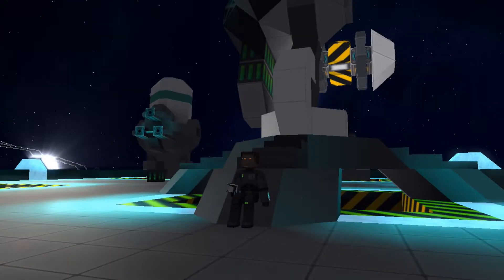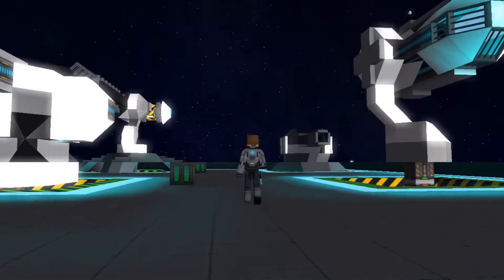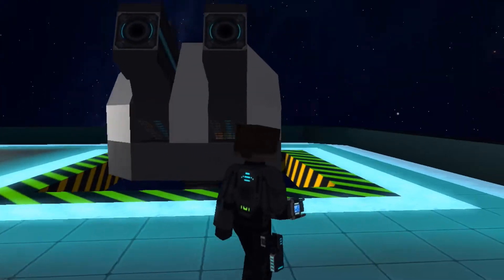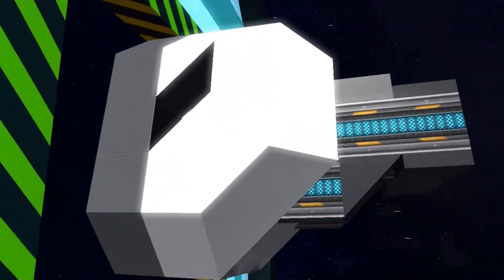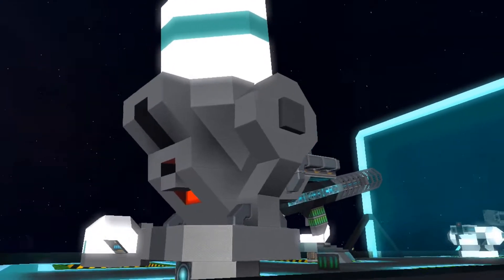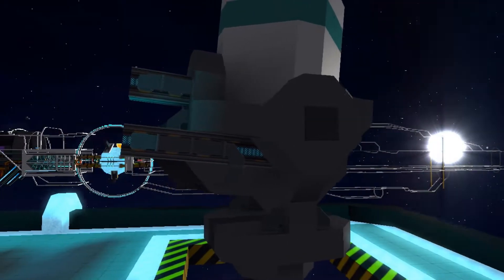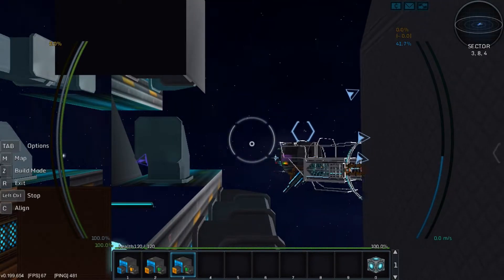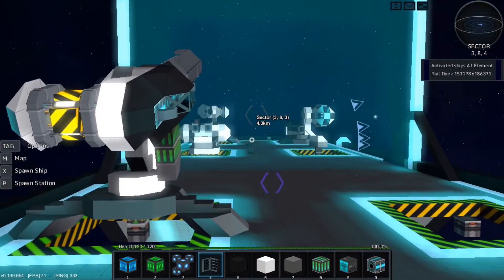StarMade - High Tech Super AMS Turret Showcase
Showing of our latest most advanced AMS turrets! /Point Defense